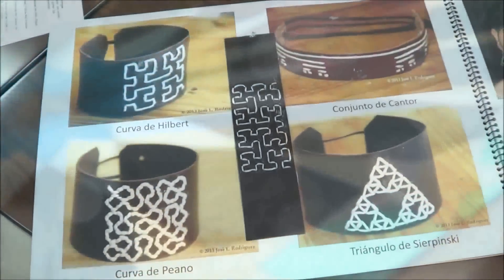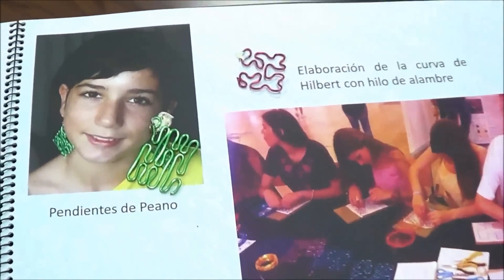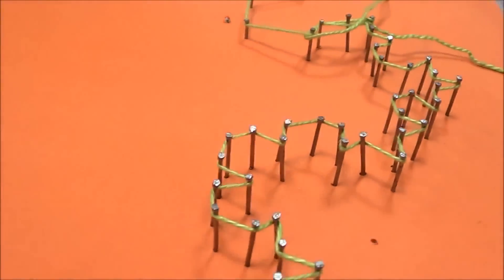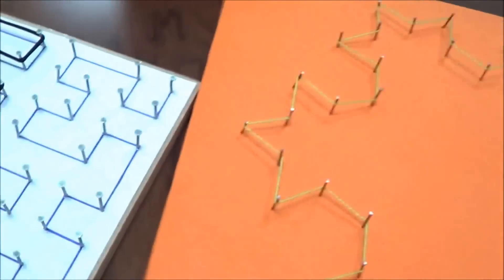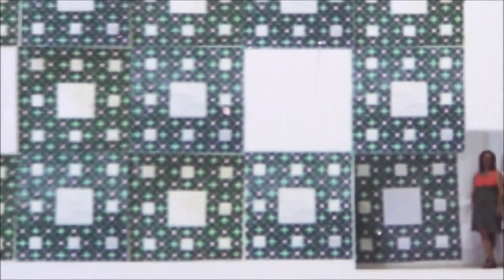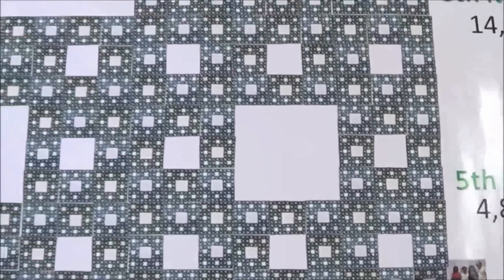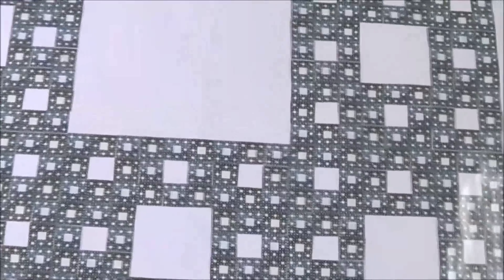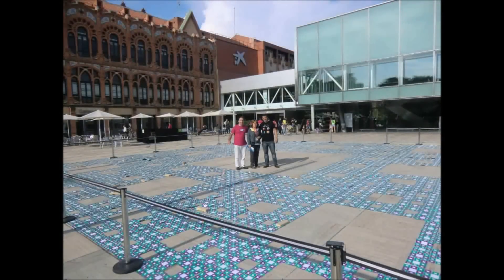Science on Stage: Islamic tiling and fractals for visual artworks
Science on Stage assumes no liability for the completeness and accuracy of the here provided data. The contents of the video have been compiled with great care. Science on Stage assumes no liability for the possible copyright infringements on third parties.